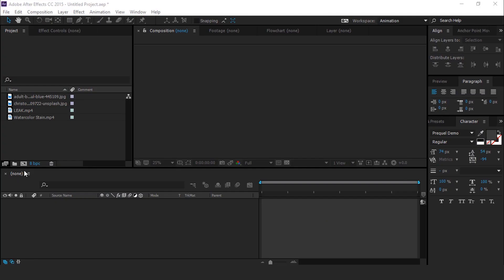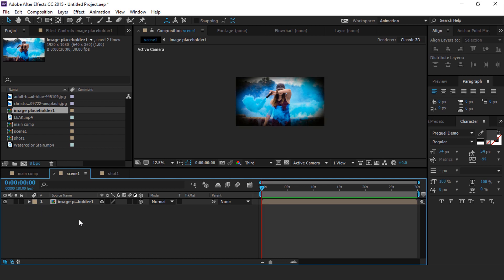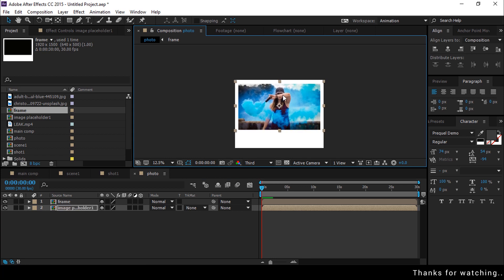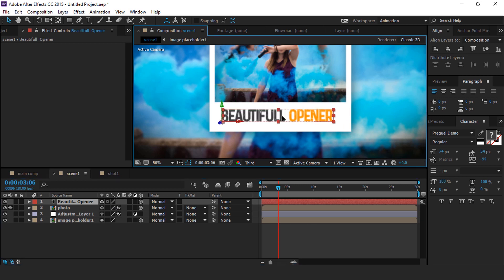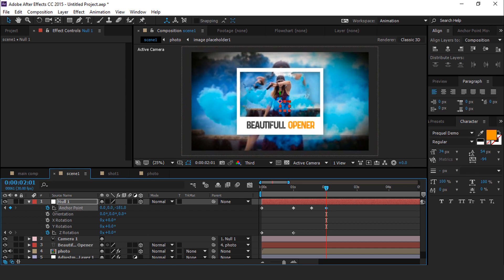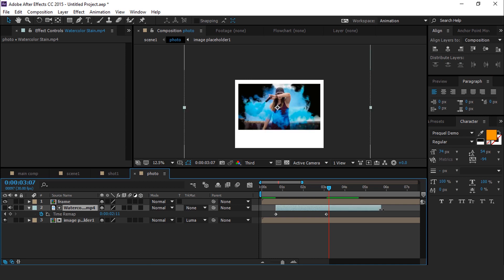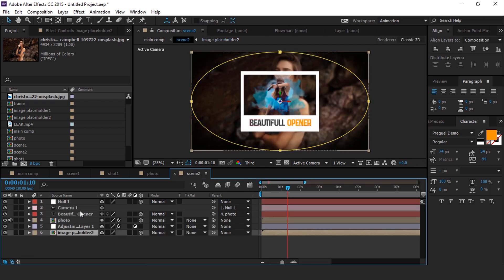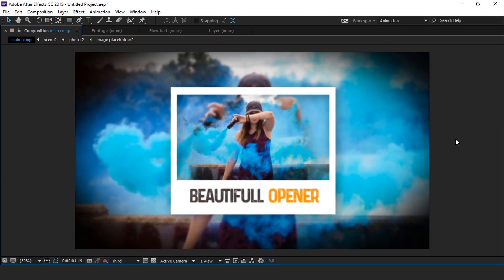Watercolor Photo Frame Slideshow | After Effects Tutorial | Effect For You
Hey everyone, welcome to another after effects tutorial, today we are going to create a Watercolor photo frame Slideshow in after effects. I hope you like this.